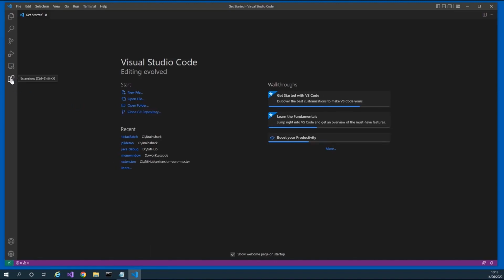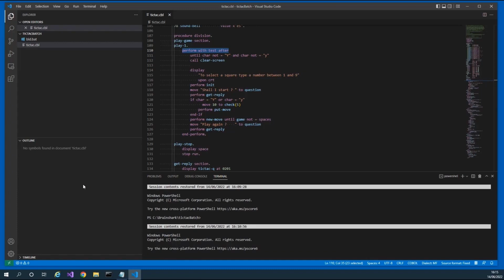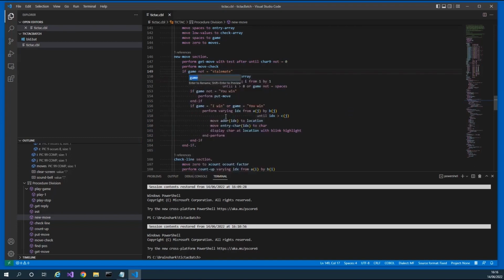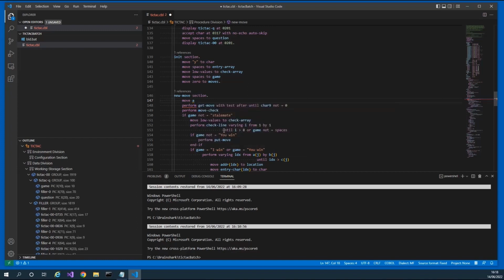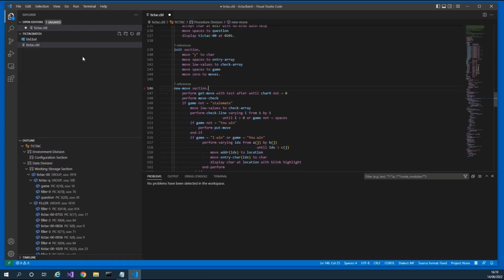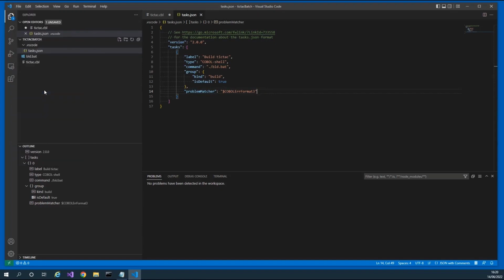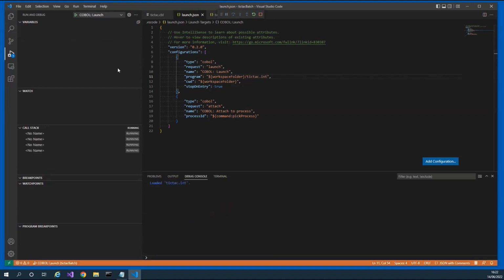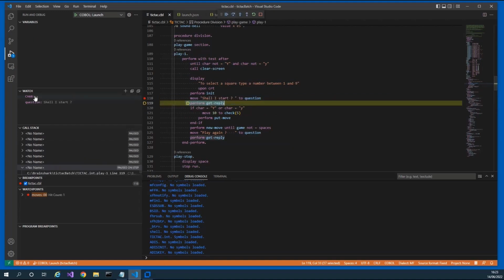What is new in Visual Studio Code for Visual COBOL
What is new in Visual Studio Code for Micro Focus Visual COBOL